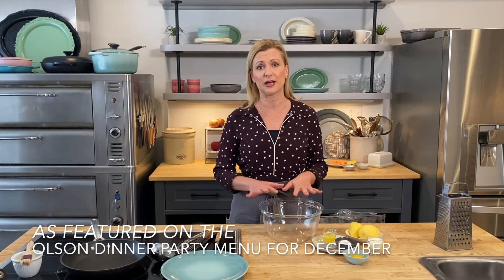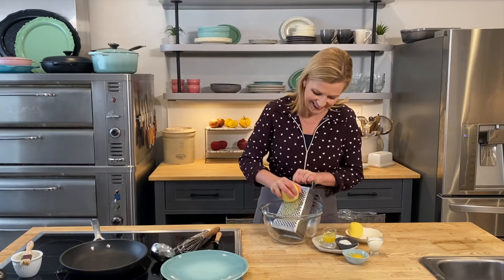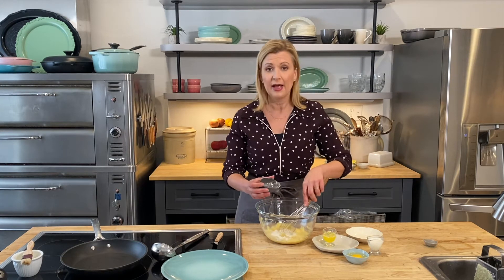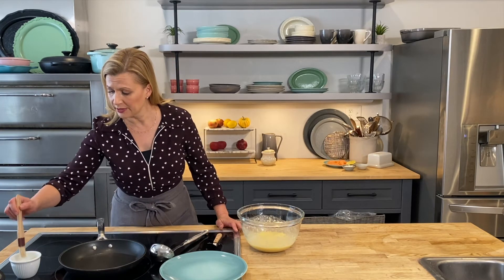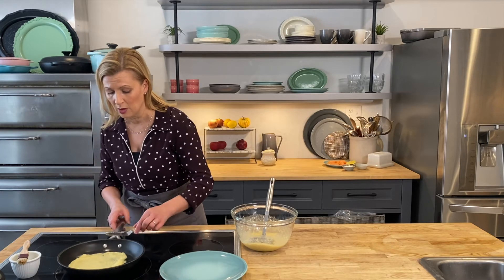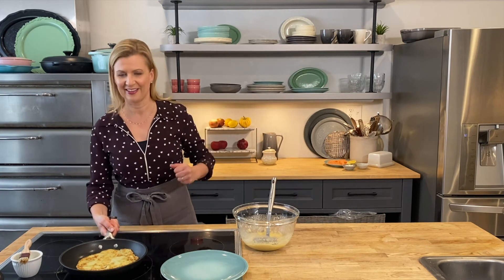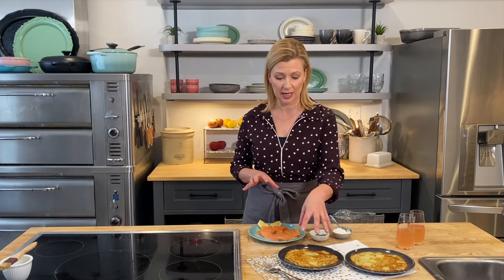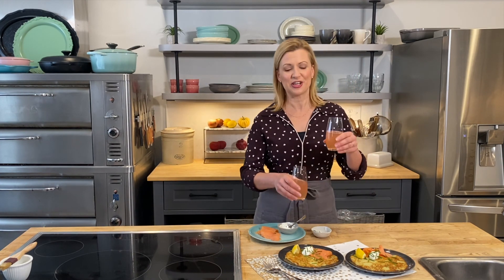Olson Dinner Night: Potato Crepes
For this month’s Olson Dinner Party, residents will be having savoury potato crêpes with smoked salmon, whole roasted beef tenderloin with their choice of sides, and decadent chocolate marquise for dessert! Watch the video to see how you can make this Olson dinner at home.